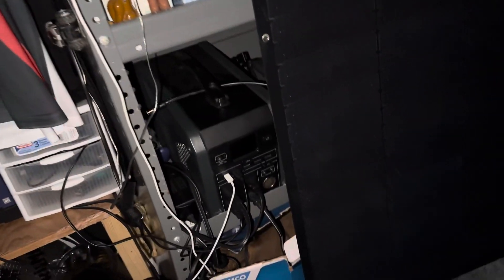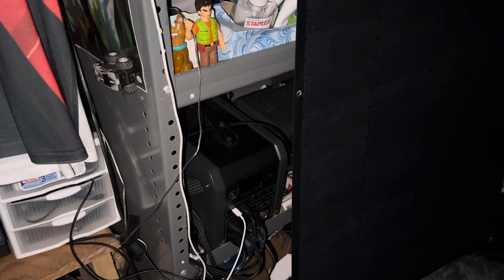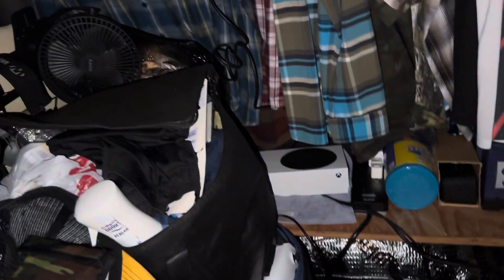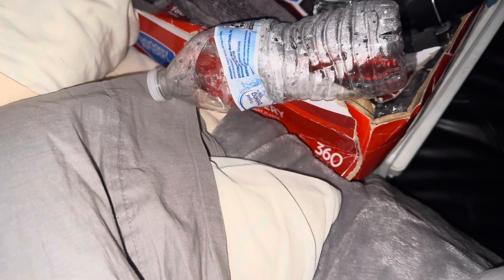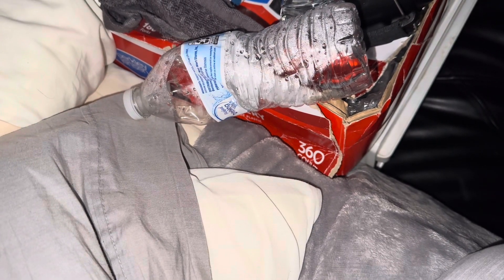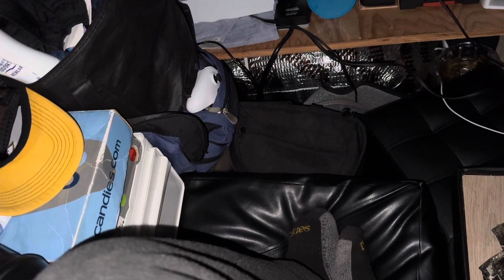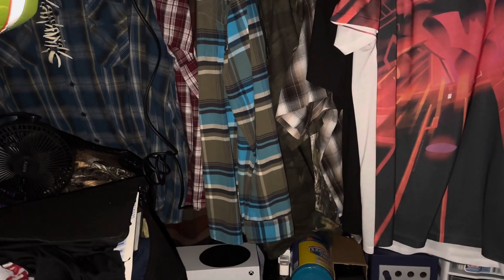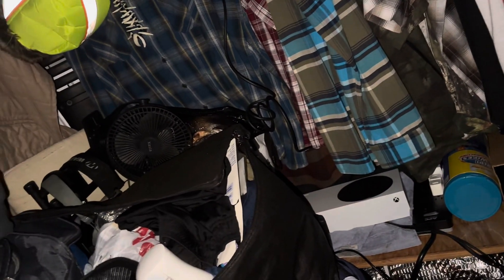Tour of my van landscape mode🤙💪🙏✌️🇺🇸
Tour of my nobuild van finally figured out how to set my aspact ratio to 16:9 😩